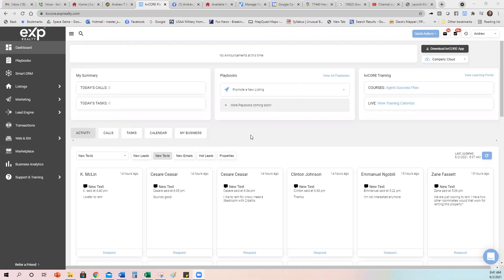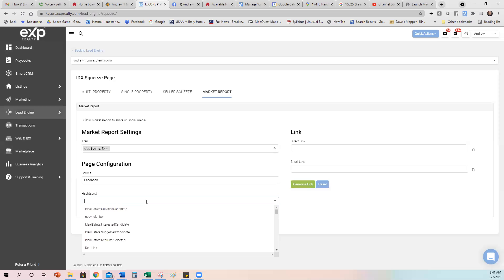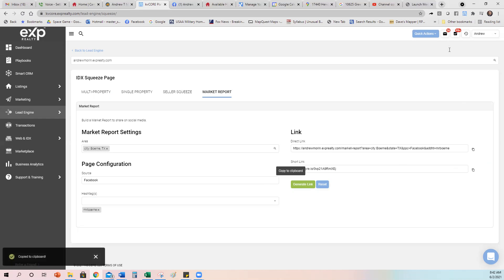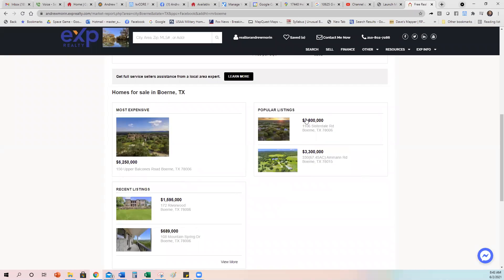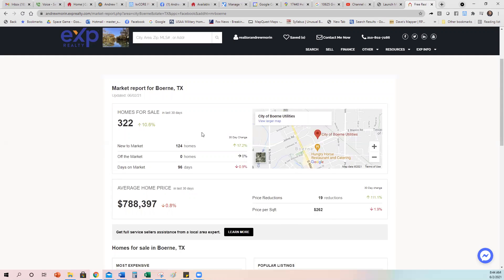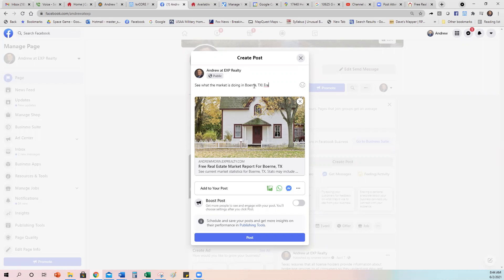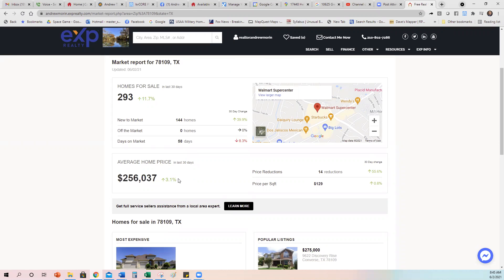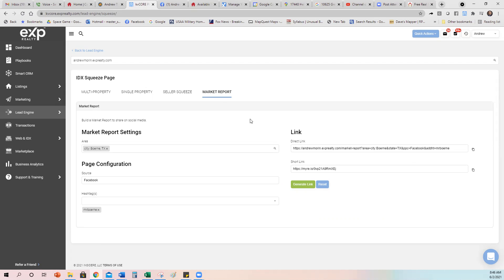Creating Market Report in KvCORE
⏱️TIMESTAMPS⏱️
0:00 Intro
0:25 Navigating to the Market Report
0:38 building the Market Report
1:46 Understanding the Market Report
3:15 Advertising with the Market Report

🔥 Creating Market Report in KvCORE || Andrew Morin

Dive into the world of real estate success with our comprehensive guide on Creating Market Reports in KvCORE. Learn step-by-step strategies, tips, and tricks to elevate your business to new heights. Uncover the secrets that top performers use to seal the deal and boost conversions. 🚀
ˍˍˍˍˍˍˍˍˍˍˍˍˍˍˍˍˍˍˍˍˍˍˍˍˍˍˍˍˍˍˍˍˍˍˍˍˍˍˍˍˍˍˍˍˍˍˍˍˍˍˍˍˍˍˍˍˍˍˍˍˍˍˍˍˍˍˍˍˍˍˍˍˍˍˍˍˍˍˍˍˍˍˍˍˍˍˍˍˍˍˍˍˍˍˍˍ
ˍˍˍˍˍˍˍˍˍˍˍˍˍˍˍˍˍˍˍˍˍˍˍˍˍˍˍˍˍˍˍˍˍˍˍˍˍˍˍˍˍˍˍˍˍˍˍˍˍˍˍˍˍˍˍˍˍˍˍˍˍˍˍˍˍˍˍˍˍˍˍˍˍˍˍˍˍˍˍˍˍˍˍˍˍˍˍˍˍˍˍˍˍˍˍˍ
About Video: Dive into the world of real estate success with our comprehensive guide on Creating Market Reports in KvCORE. Learn step-by-step strategies, tips, and tricks to elevate your business to new heights. Uncover the secrets that top performers use to seal the deal and boost conversions. 🚀
ˍˍˍˍˍˍˍˍˍˍˍˍˍˍˍˍˍˍˍˍˍˍˍˍˍˍˍˍˍˍˍˍˍˍˍˍˍˍˍˍˍˍˍˍˍˍˍˍˍˍˍˍˍˍˍˍˍˍˍˍˍˍˍˍˍˍˍˍˍˍˍˍˍˍˍˍˍˍˍˍˍˍˍˍˍˍˍˍˍˍˍˍˍˍˍˍ